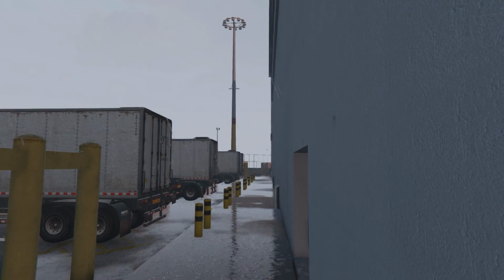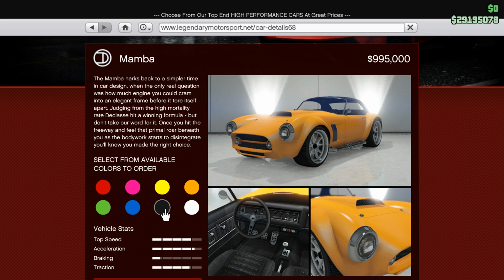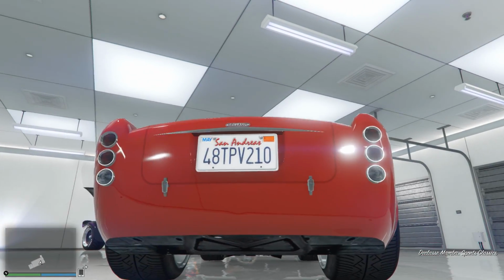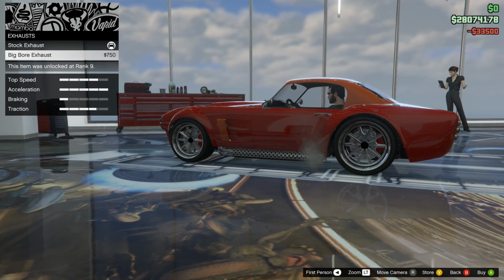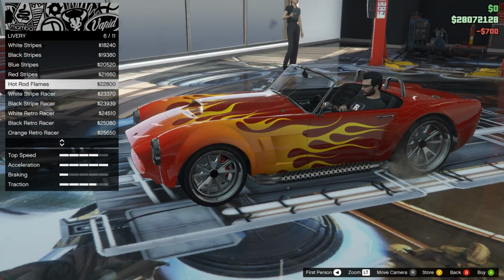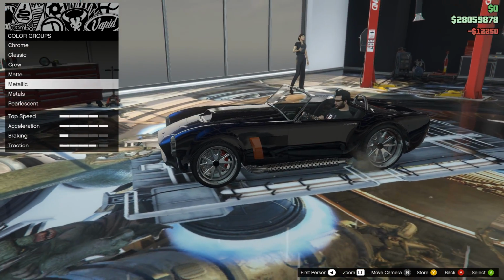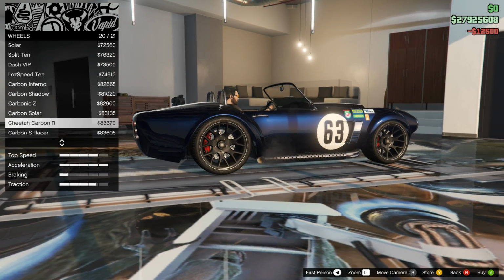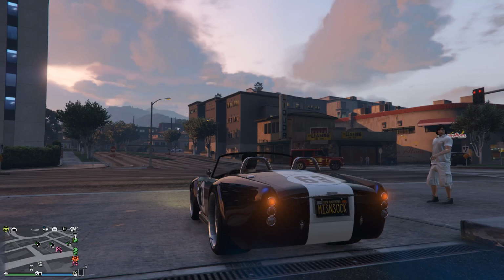Our Cool Blue Declasse Mamba 'AC Shelby Cobra' Customization & Review! - Lets Play GTA5 Online E305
Ep.305 Our 'Cool Blue' Declasse Mamba 'AC Shelby Cobra' Customization & Sports Classic Detailed Review!

Hello Again Awesome Sock Fans! :)

What's better than buying one new car in a day? Well that's easy! Buying two new cars of course!! ;)
So now that we have our Benny's built Karin Sultan RS 'Street Drift Racer' from earlier today, now we need something a bit more 'Street Meat Racer' this time! ...And there isn't much on the roads that sounds 'meater' than the awesome venomous Declasse Mamba Sports Classic! ;)

Plus, how can we resist having our very own AC Shelby Cobra 'look-alike dynamite' on wheels! :D

Check Our Playlists For Even More Guides!

Additional Music Thankfully Provided Through Bass Rebels By These Amazing Artists!